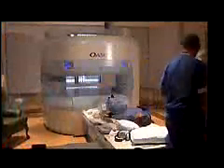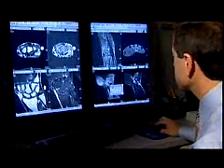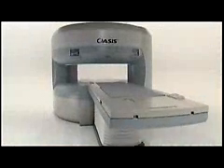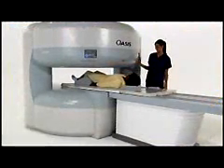Open MRI - Open MRI Maryland - Open MRI Washington DC -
The World's Most Advanced Open MRI! Why go anywhere else?

High Field Open MRI Fully covered by insurance - no additional cost vs. the older "traditional" MRI technology at other imaging centers

Stand Up Open MRI Multiple locations serving the Washington DC, Baltimore, Suburban Maryland and Northern Virginia areas

Stand Up Open MRI Stand Up or Sit Down and Watch TV during your Open MRI scan!

High Field Open MRI No more fear of claustrophobia or being squeezed into a tube

Open MRI - No More Fear of Claustrophobia!

What is an Open MRI?

Magnetic Resonance Imaging (MRI) is an exciting advancement in the area of medical diagnosis. Through the use of a magnet and radio waves similar to AM/FM radio, MRI makes it possible for doctors to see detailed images of the internal structures of the body. This technique provides doctors with a higher degree of diagnostic accuracy than ever before --- without exposure to potentially harmful X-rays. MRI can lead to early detection and treatment of disease and, in many instances, eliminate the need for more risky procedures such as exploratory surgery or biopsy.

Washington Open MRI is a pioneer in providing patients with an alternative to cramped, noisy, and uncomfortable MRI examinations. Our "Open" MRI systems make it possible for you to come to a facility where you can be examined --- without the fear of being placed in a narrow tube for an extended period of time. That's why it's called Open MRI! This advanced MRI system is ideal for pediatric, elderly, claustrophobic, anxious, and obese patients up to 500 pounds depending on their specific body shape, or anyone who would prefer not to go into a closed system. The result? More and more people in the Washington / Baltimore metro areas are choosing Washington Open MRI for their MRI examinations.

And as the FIRST HIGH FIELD STAND UP OPEN MRI IMAGING CENTER IN THE WORLD to offer a truly OPEN MRI where patients can watch television during their scan we have been recognized as a pioneer in the open MRI imaging community for using the latest technology for Open MRI diagnostic imaging! There is no better technology available anywhere for your open MRI diagnostic scan.